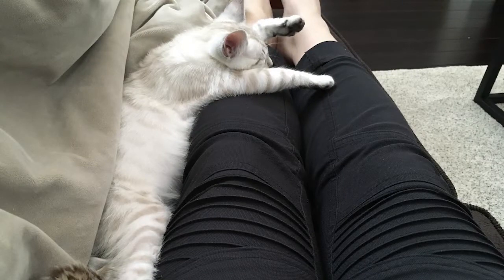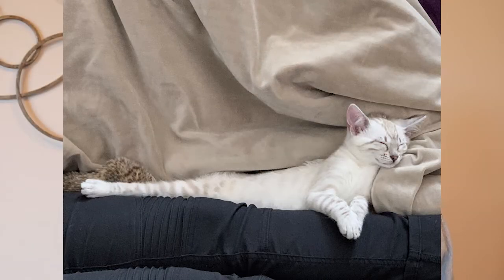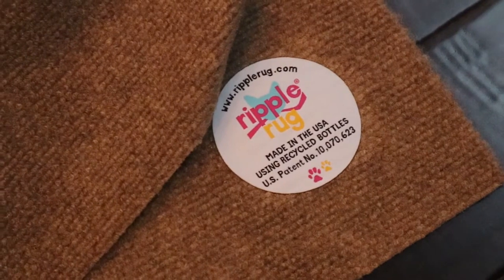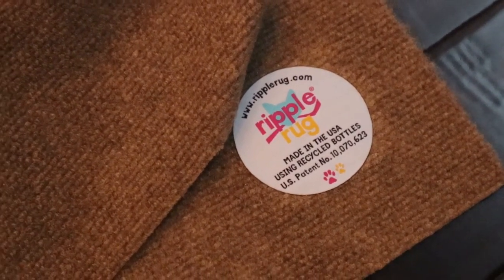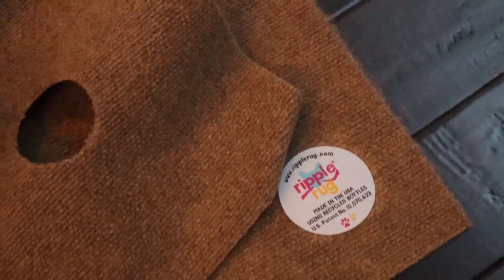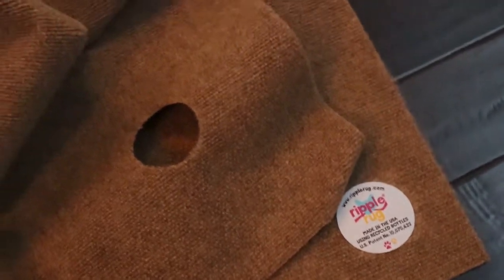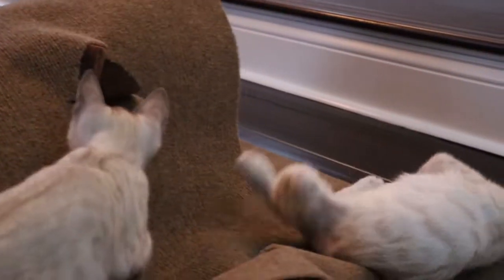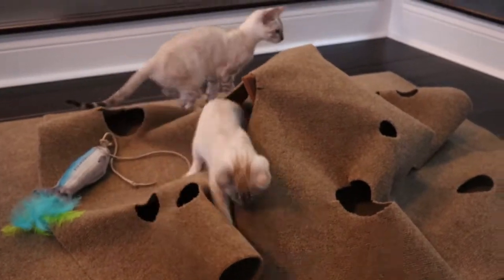Snow Bengal Kittens - 11 weeks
This is video #4 in a series showing the growth and play of 2 female Snow Bengal Kittens, Nika & Skye. thanks for watching! hit Like & Subscribe to be notified of new videos (every week!)